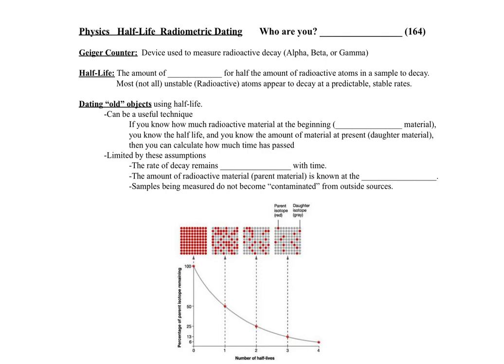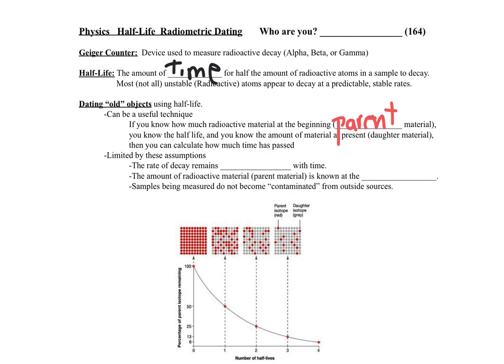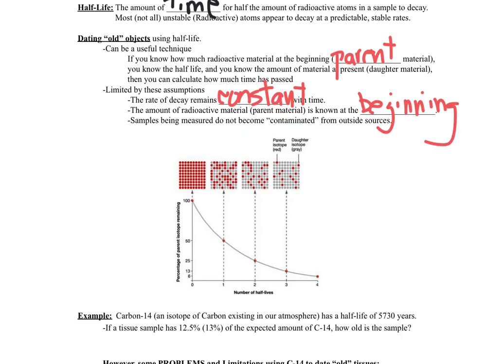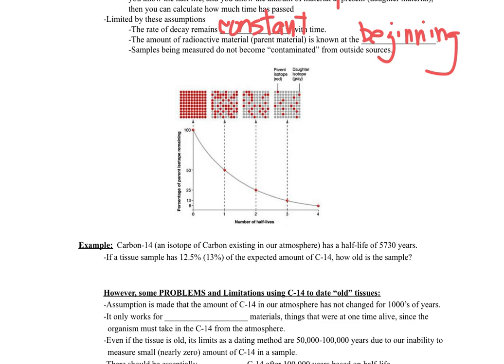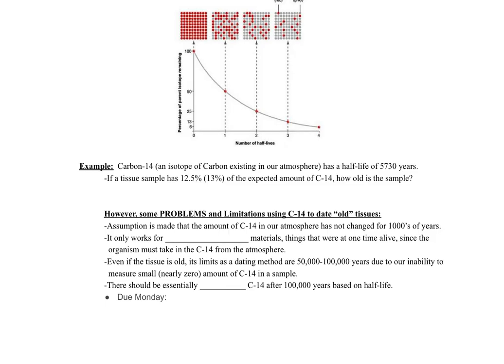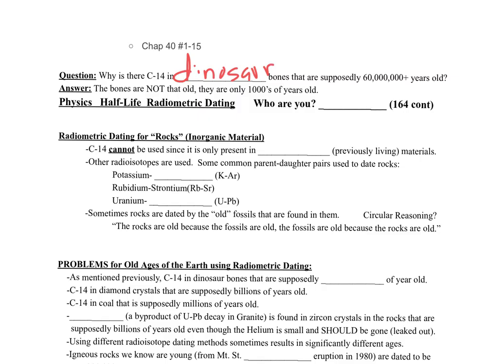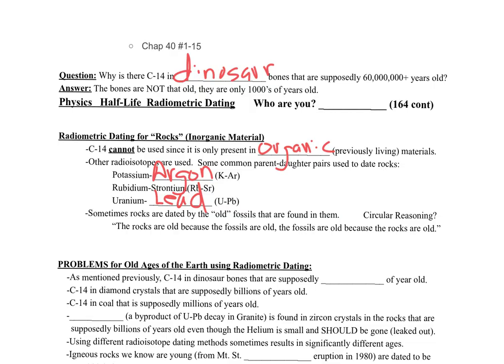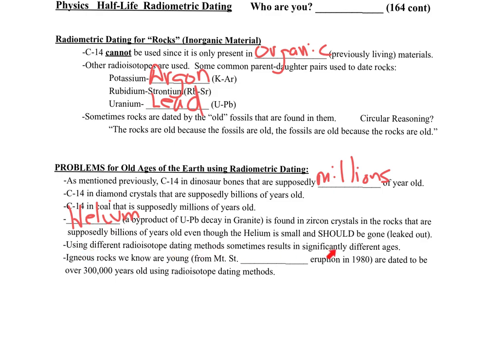Day 164 Physics Half-Life Dating